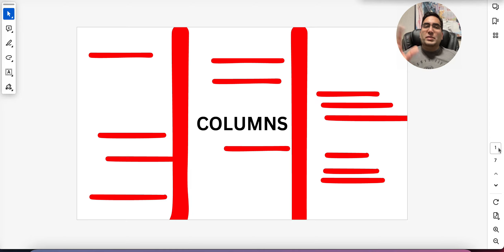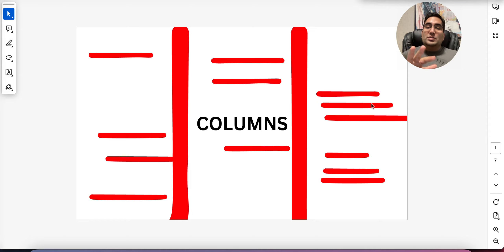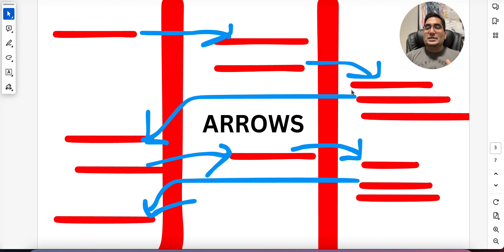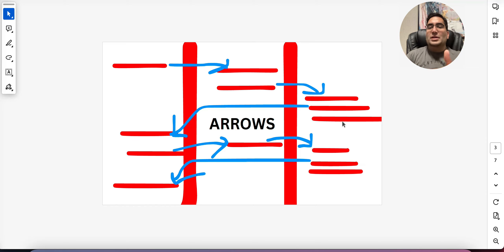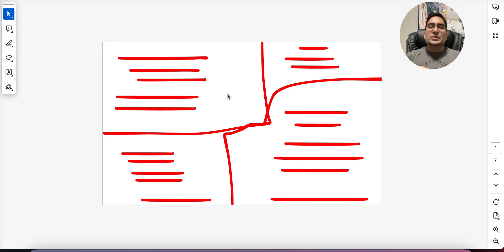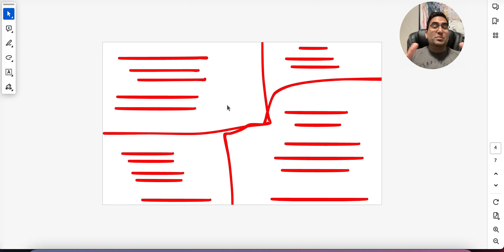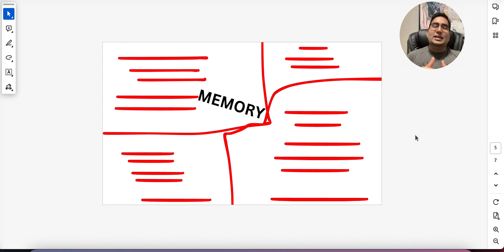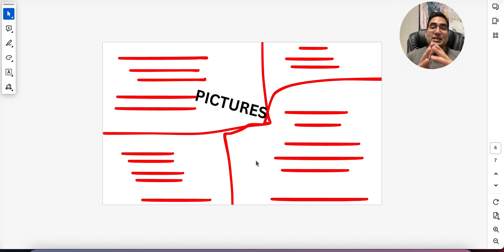CELPIP Listening Parts 5 and 6 EXPLAINED - The Ultimate Note-Taking Strategy!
(Best CELPIP tutors and teachers available)

HZad Education is your go-to for CELPIP reading, CELPIP writing, CELPIP speaking, and CELPIP listening. The CELPIP tips and tricks you learn here will always help you score more than 9 in all modules every time!
We will soon be uploading more CELPIP mock tests to help you prepare for the CELPIP exam. These will also be highly difficult! The real CELPIP exam is extremely challenging as well! With HZad Education's CELPIP practice tests, you will get the most practical mock tests that reflect the actual test's difficulty.
More CELPIP practice tests coming soon!

0:00 INTRO
1:00 CELPIP LISTENING PART 5
5:20 CELPIP LISTENING PART 6

TRANSCRIPT: in CELPIP the listening module is typically the easiest one but a lot of people struggle with that and when people struggle they say that we struggle with reading and listening so I hear this very commonly and I don't hear a mixture of you know I struggle with writing and listening or speaking and listening when you see you struggle with reading and listening it means you have a problem or a weakness if I want to be polite in getting the information when you listen to something or you read something you may be lack attention you may be drift off or you're just not able to get what other people are trying to say and there's a number of reasons for this so we're going to look at uh how we're going to tackle those now with that said I've made many listing videos you can check them out on our channel in fact there's a link off to one of them in the description there's also a playlist for everything reading listening writing speaking which is all in the description so always check out my descriptions they are very useful with good material but uh in this video I'm going to discuss listing Parts five and six cuz they are the hardest parts that's where people get really stuck at so when we talk about listing part five we're talking about the video where you have two three or sometimes four people arguing debating or they're just talking about some topic now this is on your screen a sample of how you're supposed to take notes and we're going to break it down into multiple parts so first of all you want to make columns okay commonly you have three people talk so as you can see on the screen we have columns 1 2 and three under each column you simply write what the person is saying okay and you are doing this while the audio is being played you don't see the questions when they're CELPIP and you will see them after so your job is to make amazing notes now if you organize them in three columns you